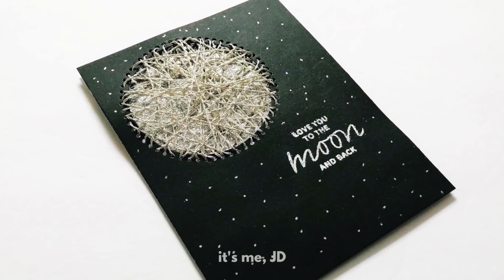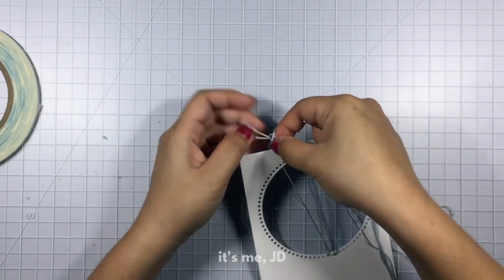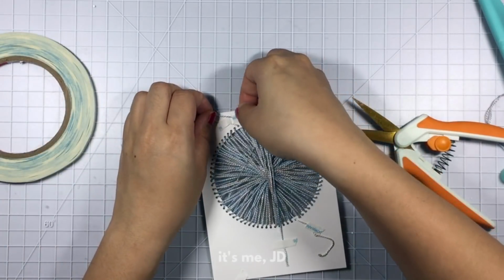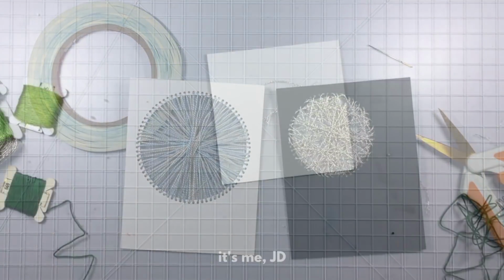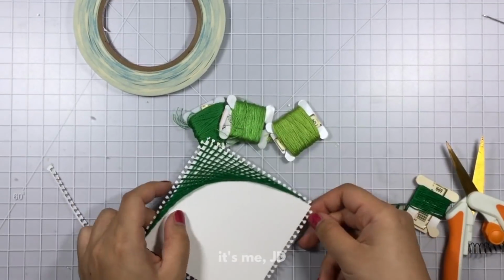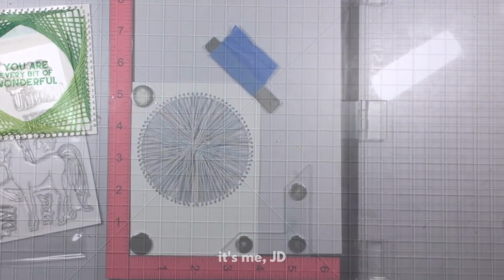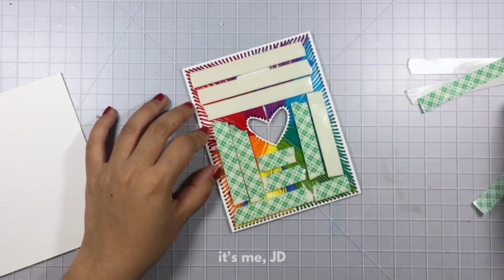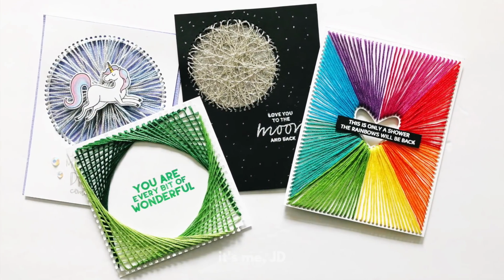DIY String Art Tutorial for Cards and Paper Crafts for Beginners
String art is often used in home decor and gifts. With the right supplies and a tutorial, string art can also be used in cards and paper crafts.

Notches Die
Foam Tape
Manual Die Cutting Machine
Sequin Tool